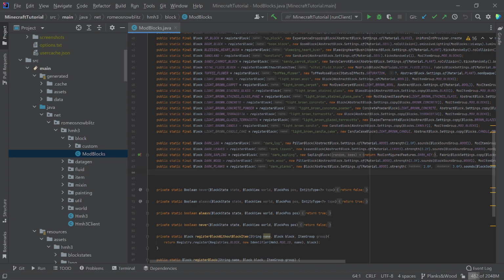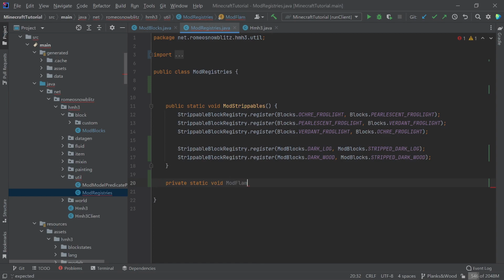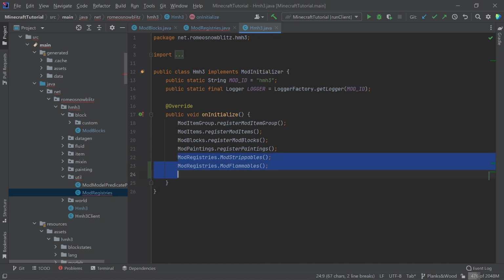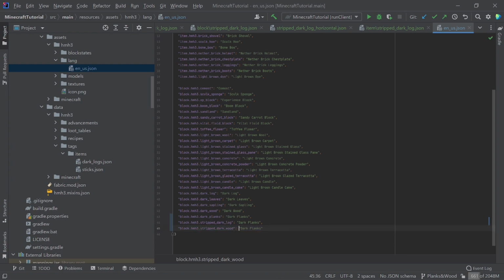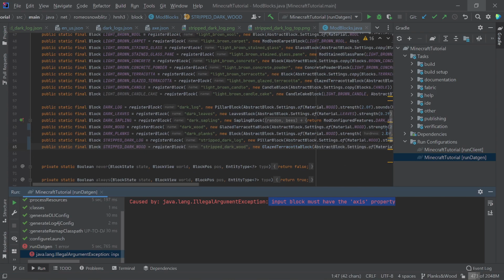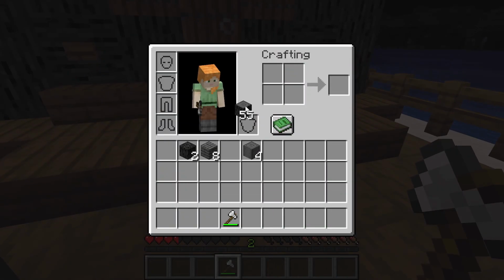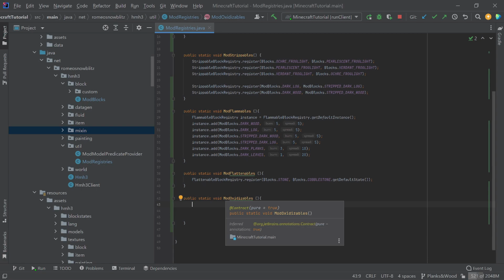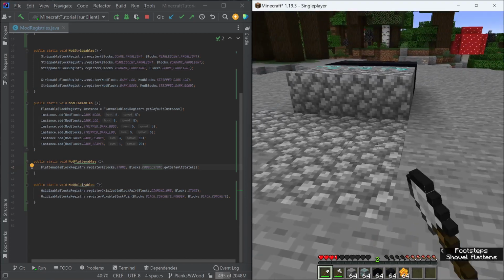Minecraft 1.19.3 Fabric Mod Tutorial #38 Stripped Variants & Block Registries (Dark Wood)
This video will show you how to make stripped variants of a tree, and then after as a bonus I've included all of the block registries (Strippables, Flammables, Flattenables, and both Oxidizeabels)